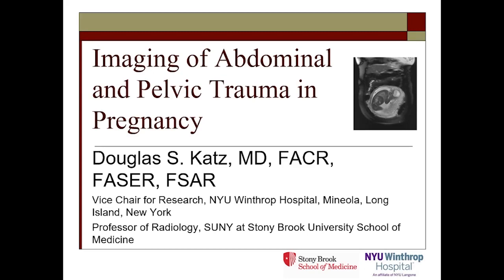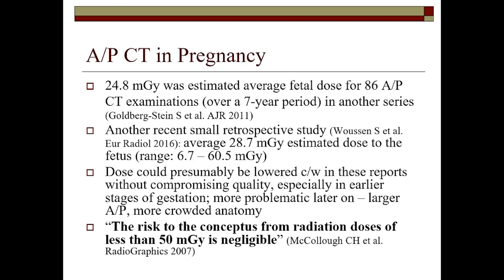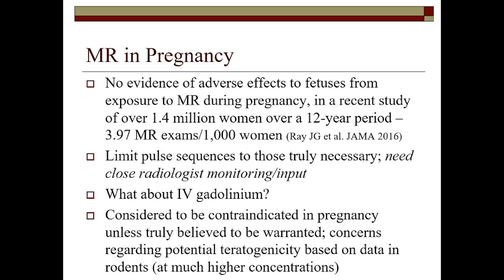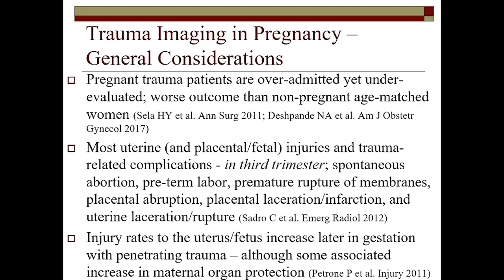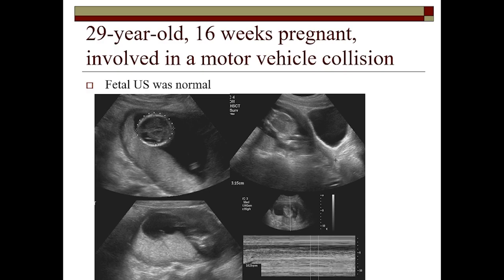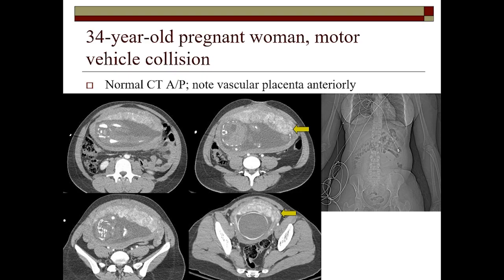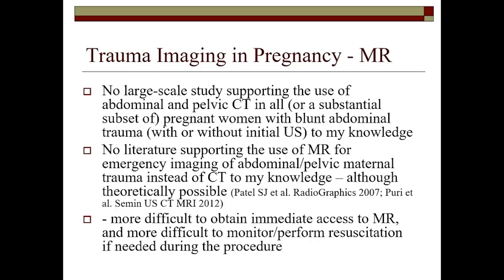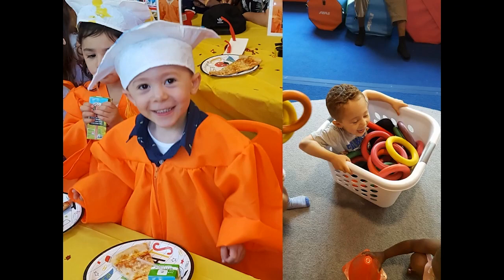Trauma in pregnancy